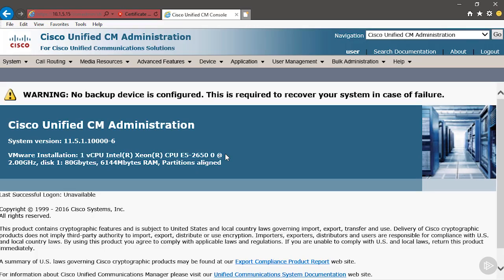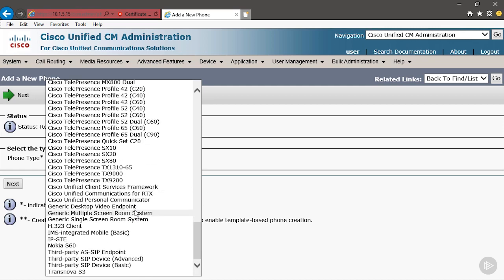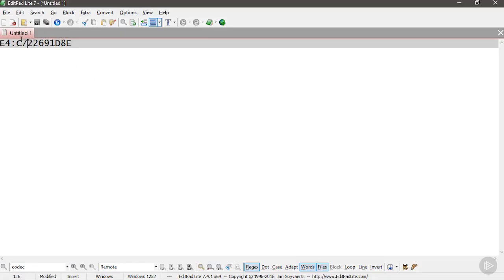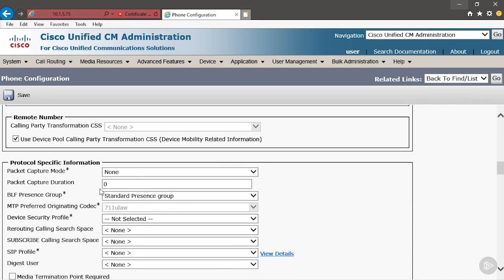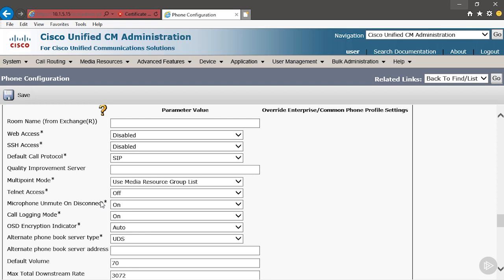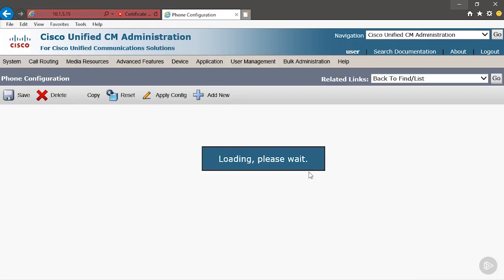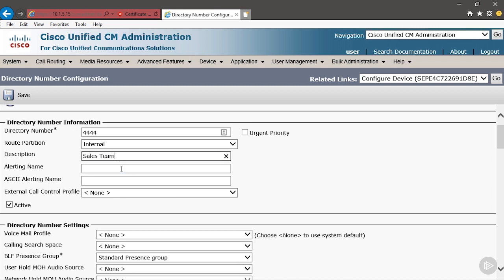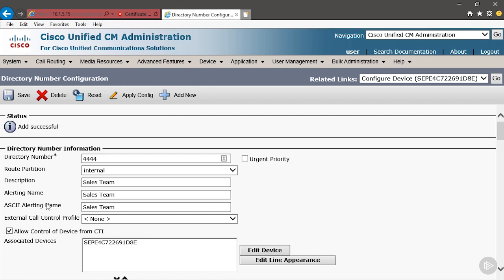configuring cisco video collaboration endpoints 23 Demo Configuring CUCM to Register the TelePrese